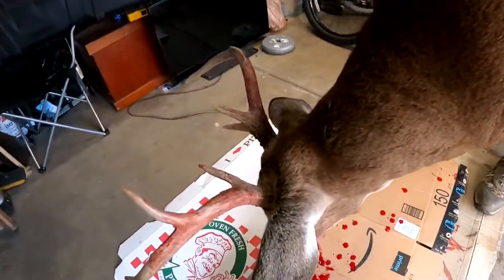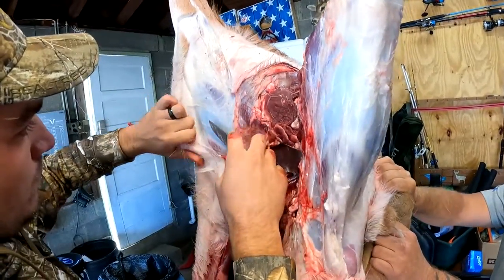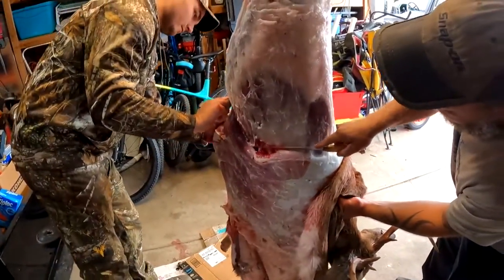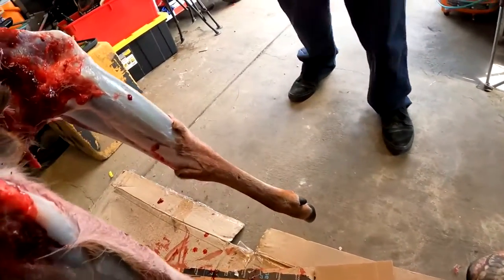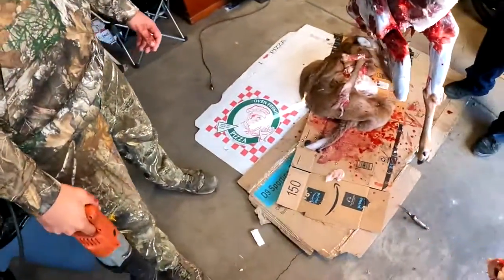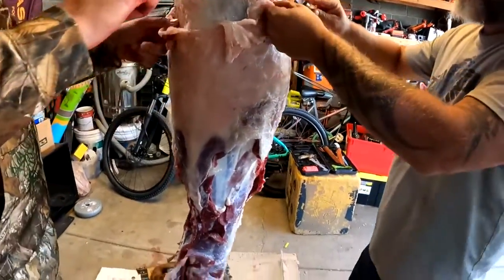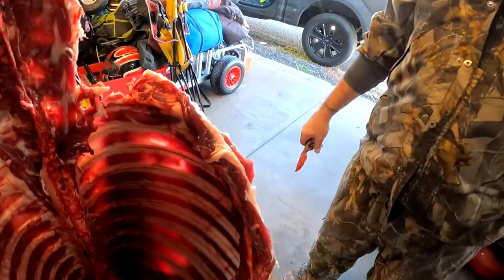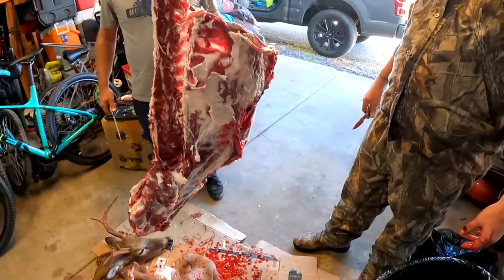How To Skin and Quarter a Deer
In this video we sow you how to skin and quarter a deer.